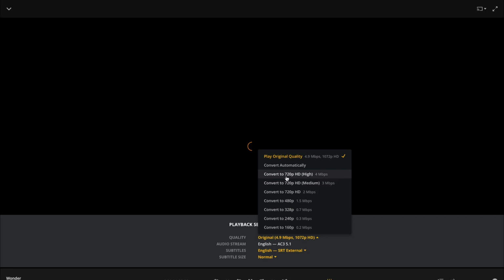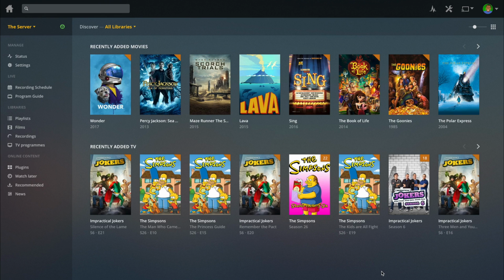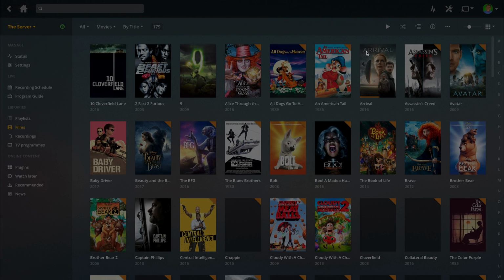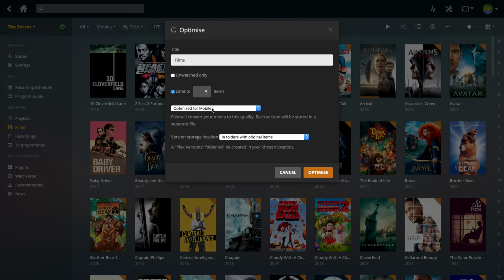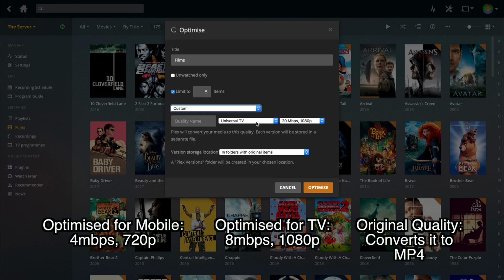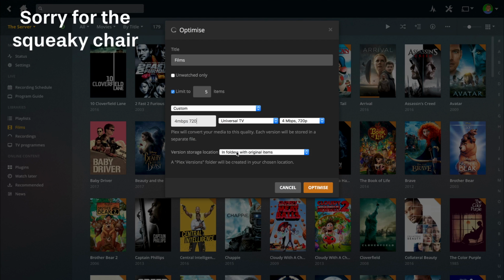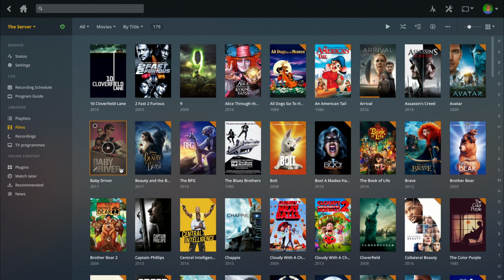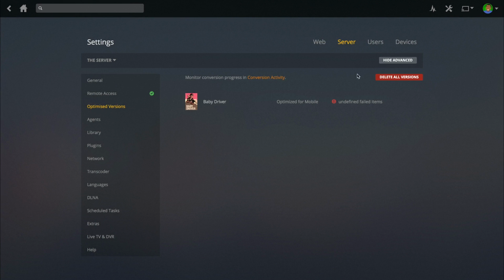Plex Media Optimizer Tutorial - Plex Tutorial - Episode 10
While you can convert videos to be ready for streaming on a variety of devices outside of Plex, there is a dedicated Plex media optimizer built into Plex that you may want to use. This is how it works, and how you can use it.

Links

Did this video help you?